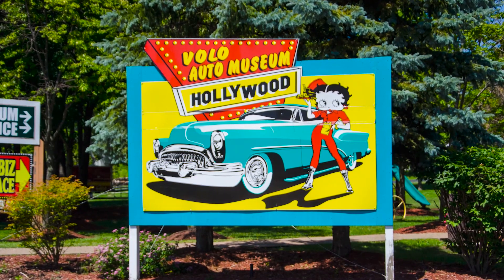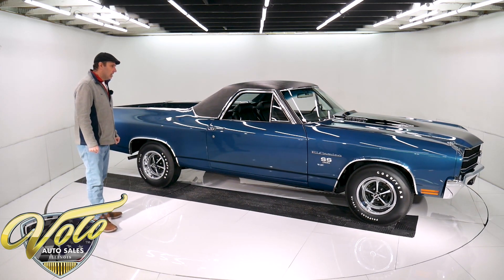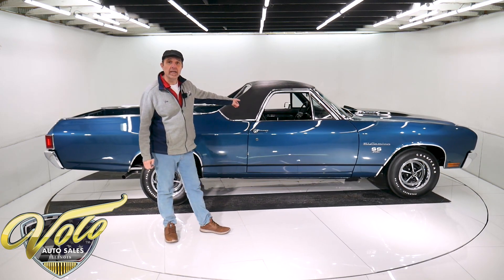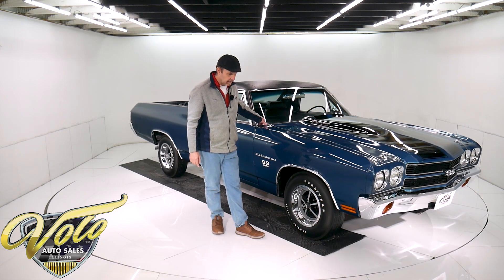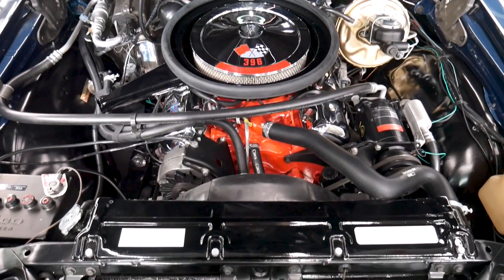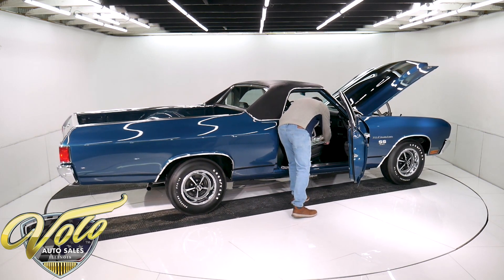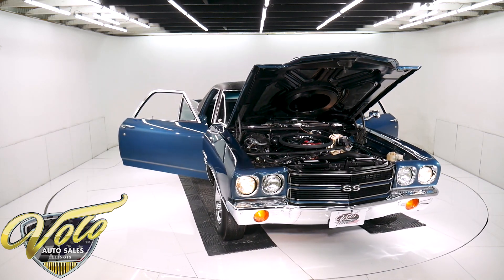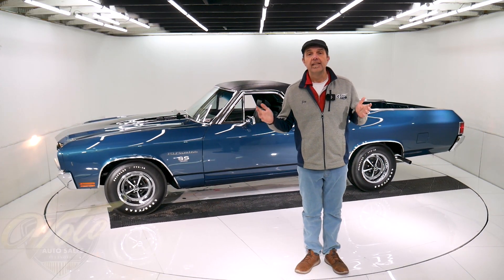1970 Chevrolet El Camino SS 396 for sale at Volo Auto Museum (V19458)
Wow! Off the charts nice and loaded with the most desirable features and colors. Documented 1 owner. Only 54 miles on a concourse body off frame, rotisserie restoration. Documentation includes a protect-o-plate. We bought it with the original title, we have registrations and several docs with original owner's name on it.

EXTERIOR: Precision fit and finishes. I'm tempted to use the word perfect. The panels fit exactly square and flush. Doors open with 1 finger. It has an actual cowl hood with flapper door and hood pins. It is laser straight everywhere. The metal flake is laid out evenly, the clear coat is polished like glass. The stripes are smooth to the touch. Every single piece of chrome and trim is new. The glass is new. It has correct T-3 headlights. The SS wheels are restored like new, has correct trim rings. Correct reproduction Goodyear Polyglass tires. Jambs are spotless, new weatherstrips, sill plates, latches and hardware.

INTERIOR: Immaculate from carpet to headliner. The seats have new cushions, the upholstery fits like a glove. All new carpet, door panels, armrests, headliner, visors etc. Everything on the dash is pristine- vents, heater controls, knobs, vents, etc. Features include factory gauges, am-fm, tilt wheel, bucket seats, console, power windows and a remote mirror. Everything functions- radio plays clearly, clock works. Behind the passenger seat is a tire cover. I was pleased to see under the cover is a pristine SS wheel on a matching reproduction Polyglass tire. The jack assembly is pristine. This is a sign of a no expense spared restoration.

ENGINE COMPARTMENT: Wear your mask, I don't want anyone breathing on it, it is so clean. Detailed to the max just like it left the factory. The numbers and codes that are on the motor match the car. It has correct everything from the carb to the spark plug wires. It has correct GM hoses and clamps. That's an actual reproduction Delco battery, not a topper. Look in here real close, every single component is proper and pristine. Features include factory air conditioning, upgraded with R134 freeon, power steering, power brakes and a complete and functional cowl induction system. It can't get any nicer.